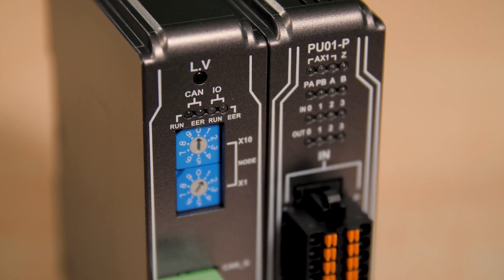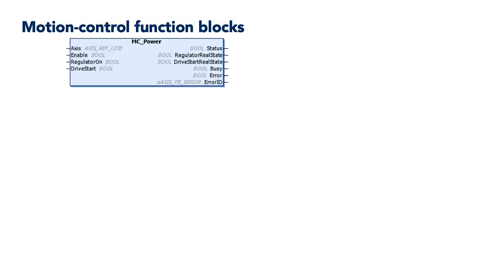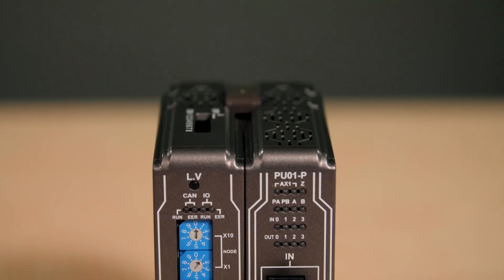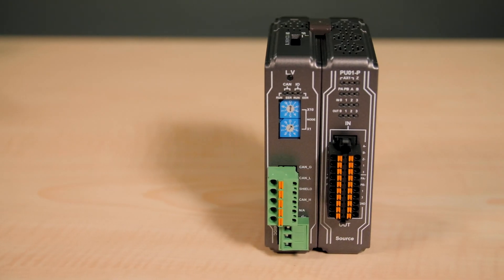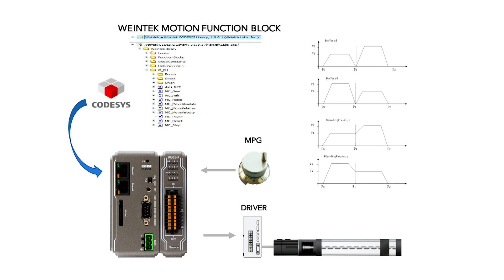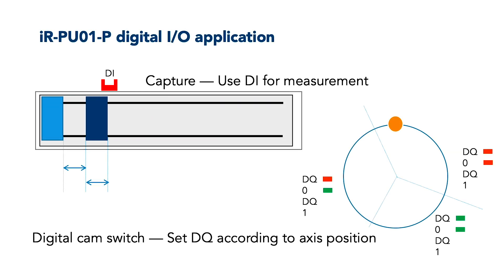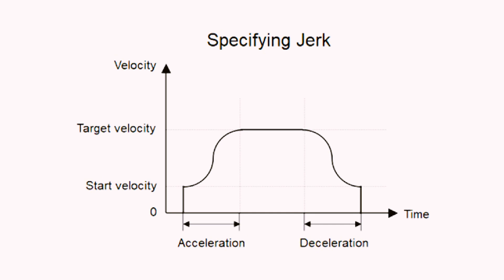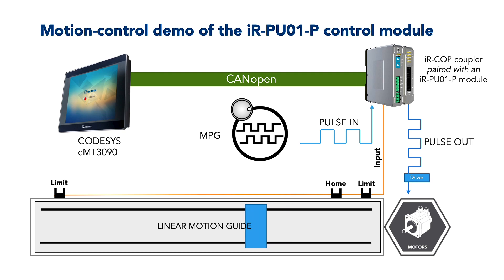WEINTEK iR-PU01-P motion controller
Automation relies on sensors, switches, actuating devices, and controls for production. Now Weintek offers two new options for the latter. The Weintek cMT-CTRL is a combination of a CODESYS controller and IIoT gateway. The Weintek iR-PU01-P is a motion control module. In this video, we review the features of the iR-PU01-P.